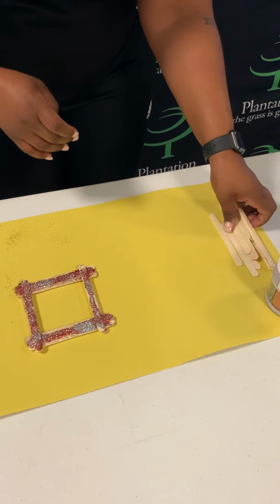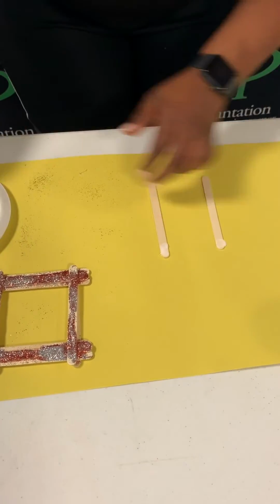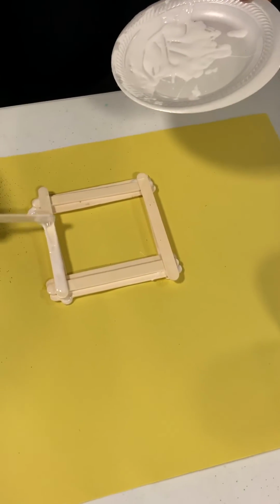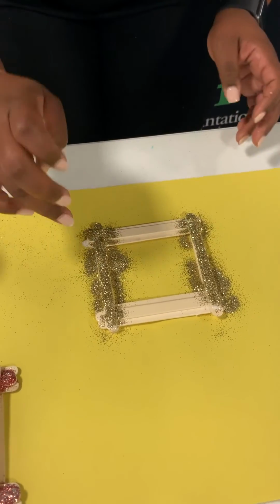Make Your Own Picture Frame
Make this fun and super easy DIY picture frame! All you need is wooden Popsicle sticks, glue and glitter!